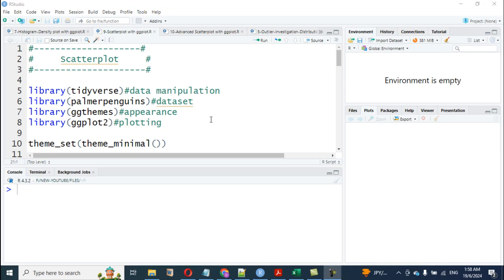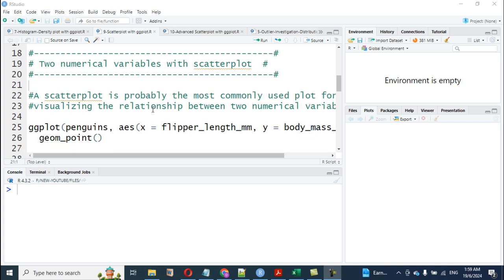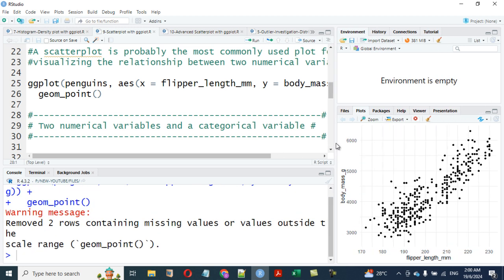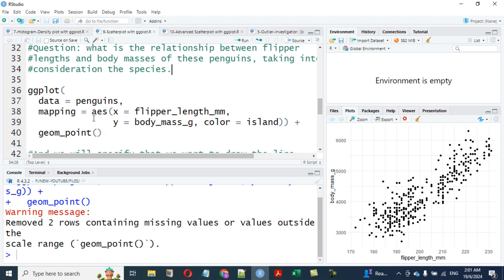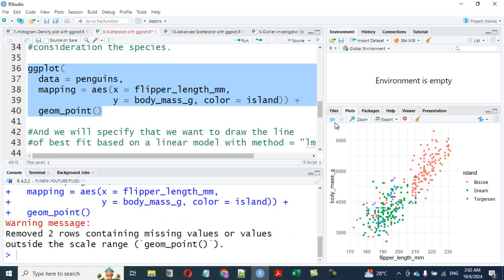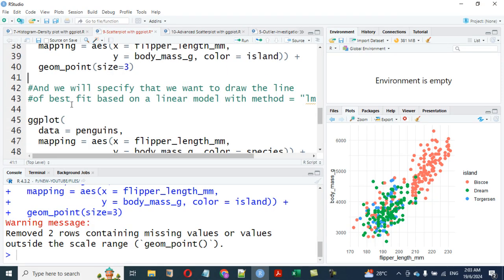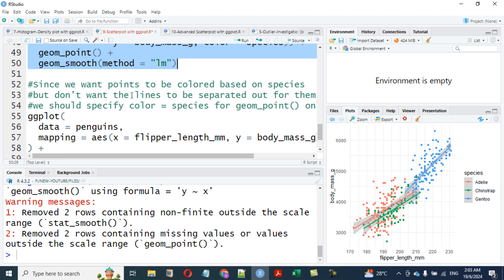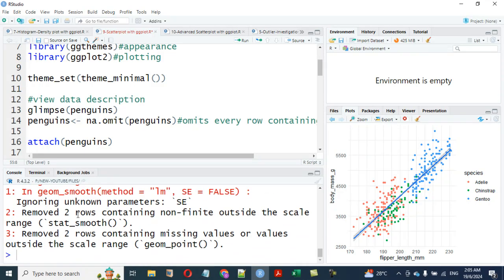9 - Scatterplot with ggplot in R